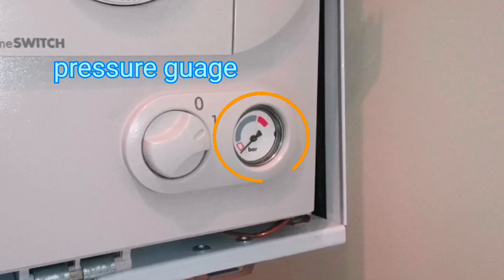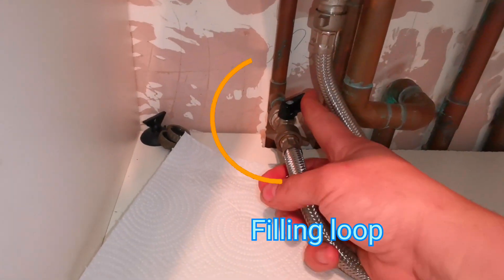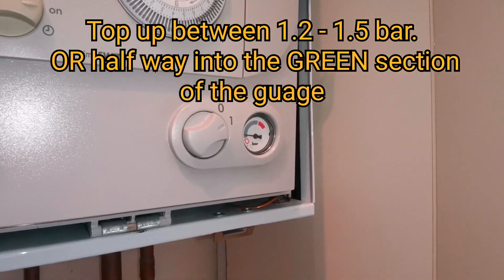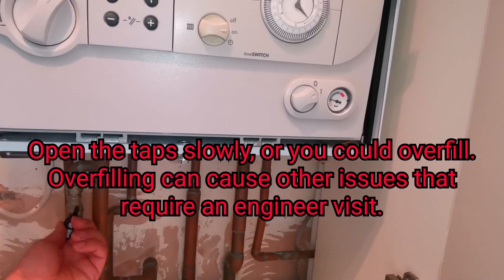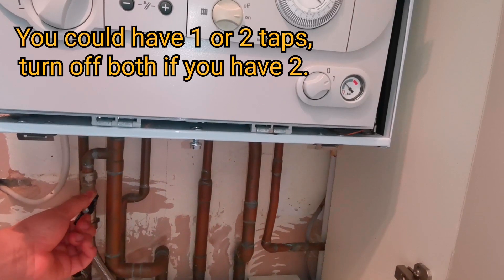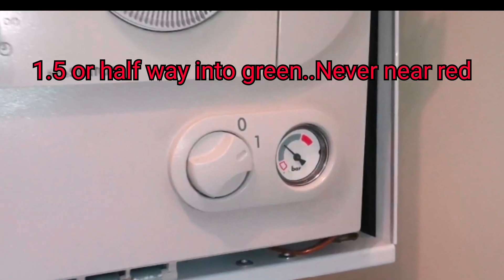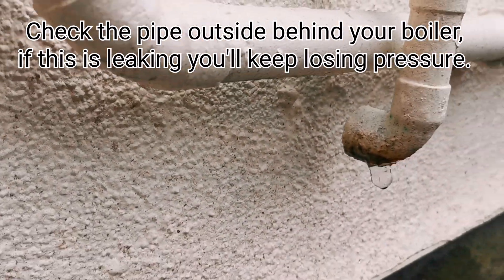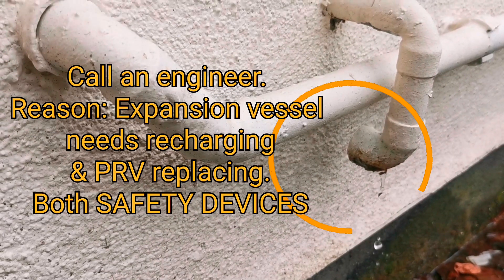How to Top Up Boiler Pressure with External Filling Loop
top up pressure on boiler external filling loop. Boiler not working. Not firing up, leaking pipe outside are all indications there maybe an issue with the system.

You may need to top your system up 2-3 times a year. Anything more than this could indicate an issue such as a leak, a flat expansion vessel or leaving prv or or rarelg inside the boiler heat exchange or plate itself.

The filling loop in this is Not part of the boiler and it could be under the boiler or in a cupboard elsewhere. Combi boilers also have filling loops built into the boiler itself